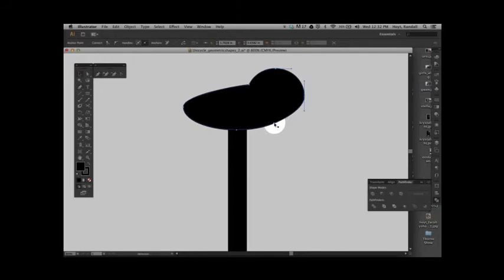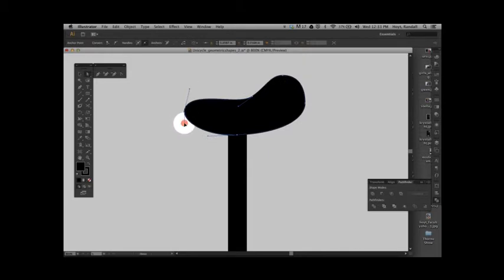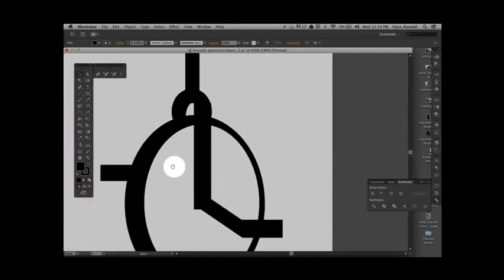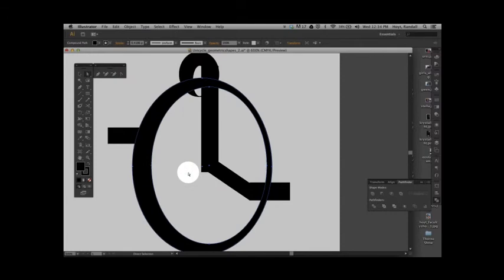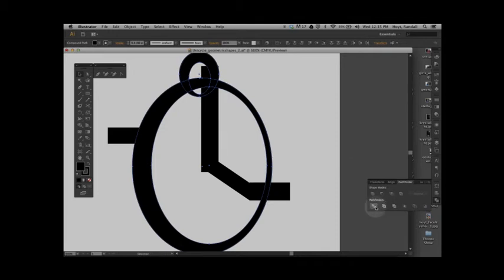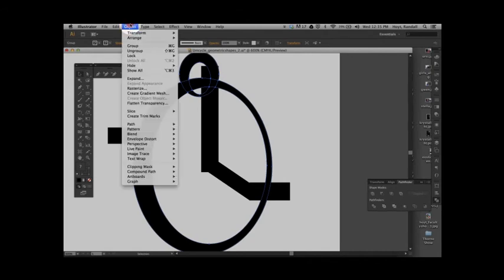Illustrator Icons part1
Ho